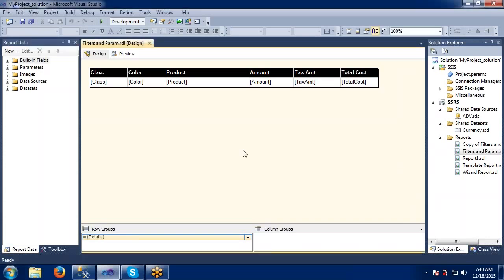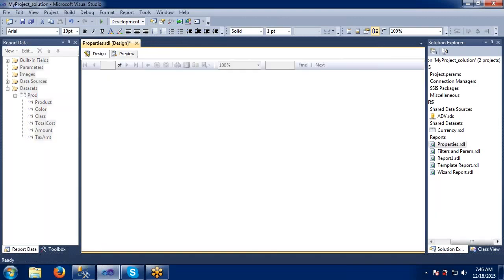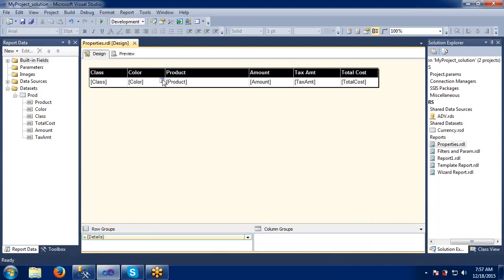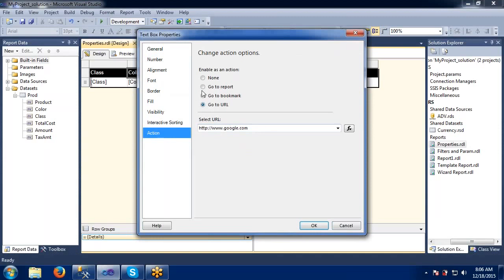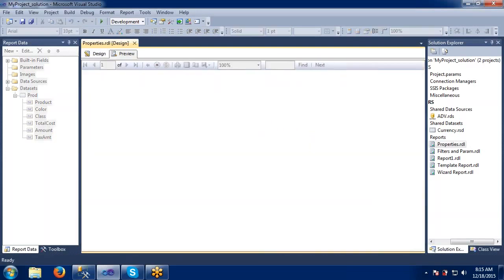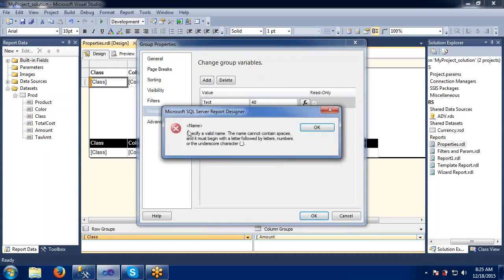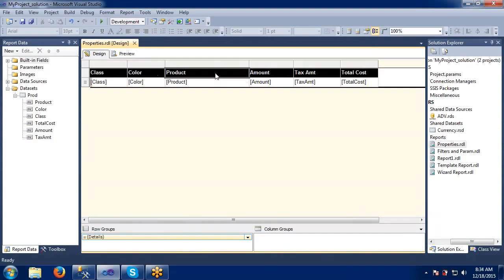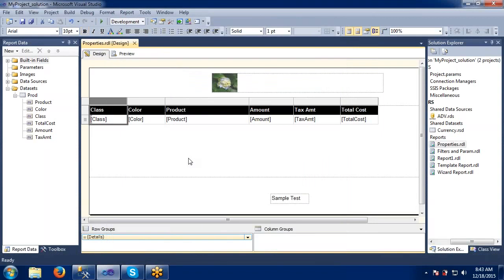Bazi SSRS Training Session-5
Topics :
Text Box Properties
Matrix Report Group Properties
Tabliex Properties